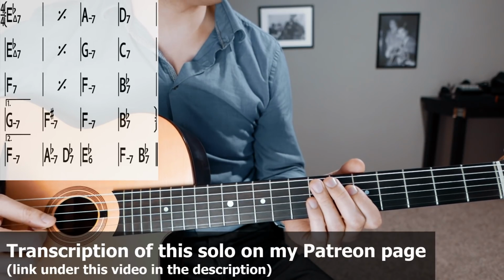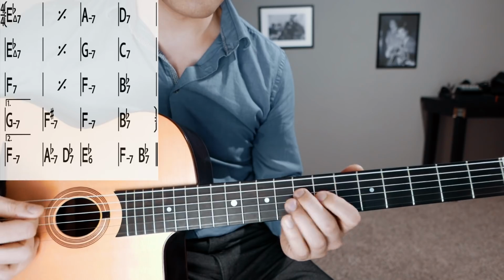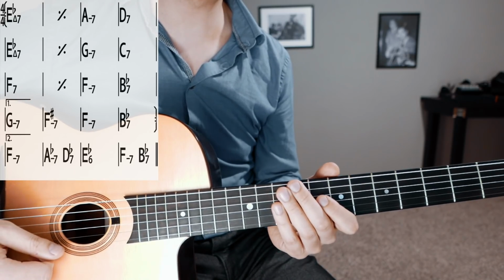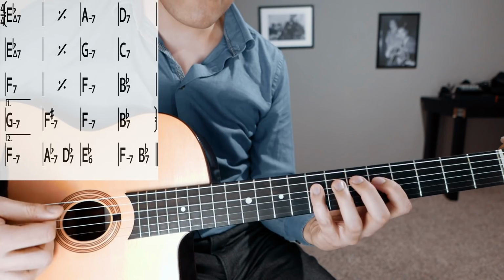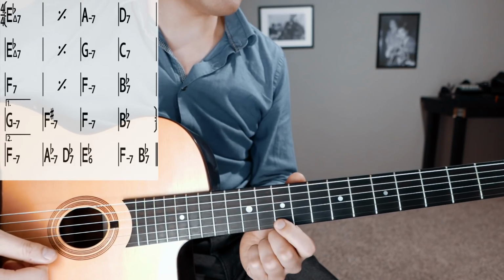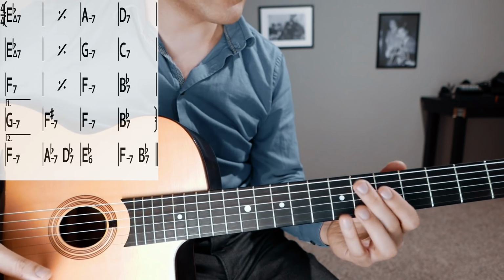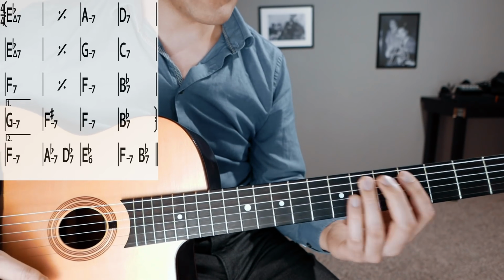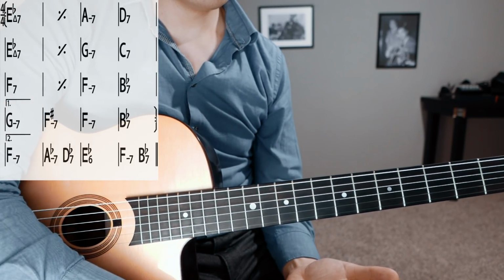Applying my fretboard system to make playing a jazz solo fun and easy!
In this video I expand on the "van Hemert System" (which - to be precise - is a system based on long phrases categorized within my fretboard system) and show you how a solo comes together using it. Find the original video on the van Hemert system

For this purpose I take a look at a recent solo I played on "Groovin' High" in this video

If you like it please share it with friends!

Guitar used in this video: an Altamira TD (with thanks to Tommy Davy of Djangoguitars.com who set it up to play like a dream)